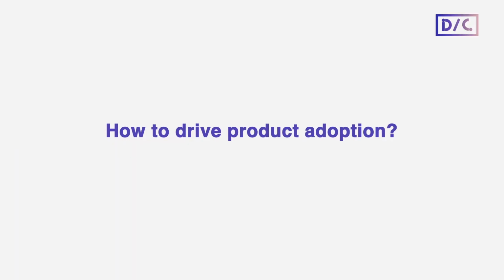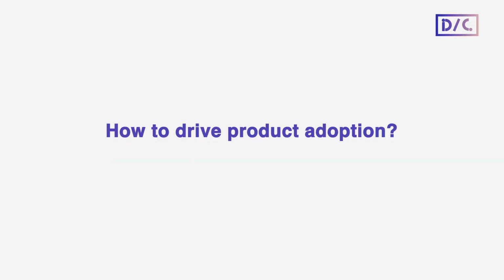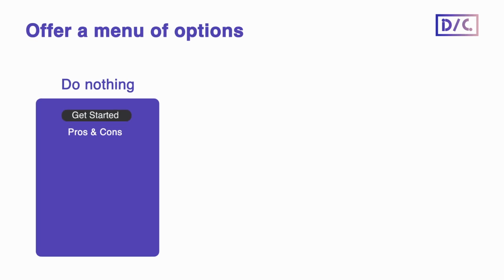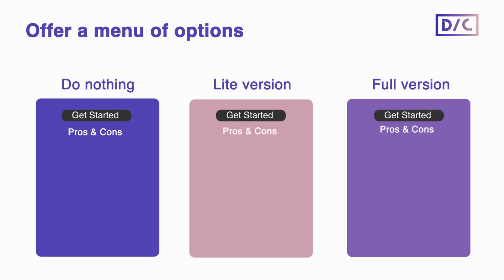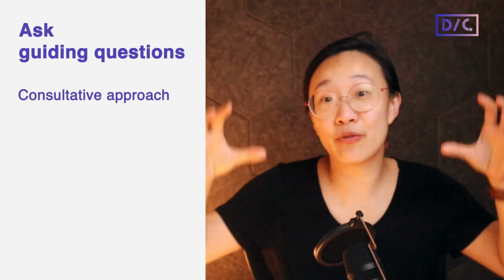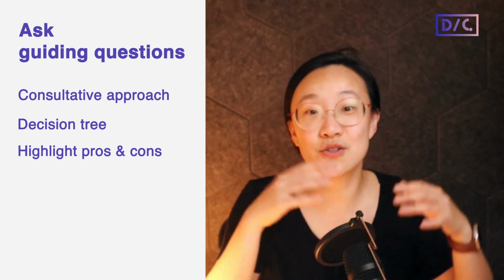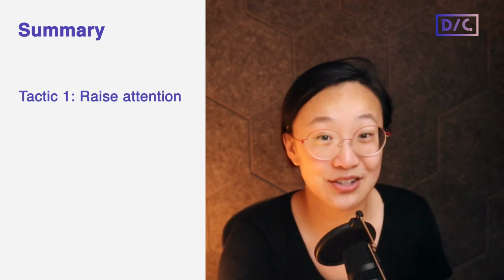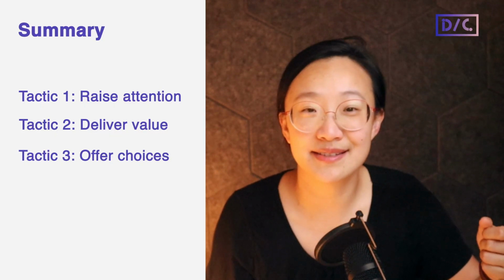Proven Tactics to Drive User Adoption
Product adoption is the lifeblood of SaaS growth. In this session, Shuo Chen (venture investor, Stanford & Berkeley lecturer, DECODE board member) explains two frameworks to increase customer engagement and retention: driving value discovery and offering customer choices.

Chapters:
 00:00 Intro
 00:19 Drive Discovery of Value
 01:45 Examples of Embedded Trials
 03:30 Reducing Friction and Building Trust
 05:20 Offer Choices to Reduce Resistance
 07:10 Framing Options for Customers
 09:10 Final Summary & Takeaways